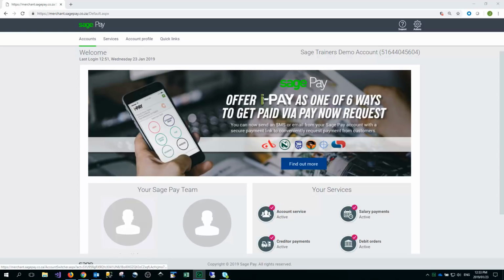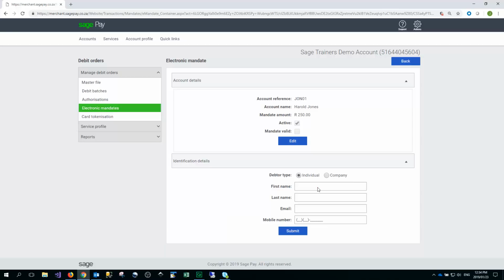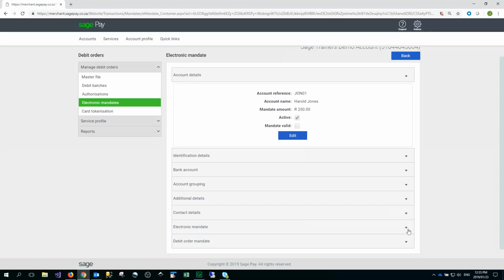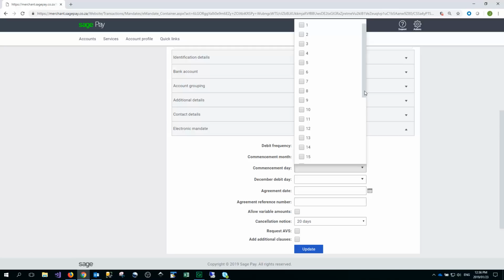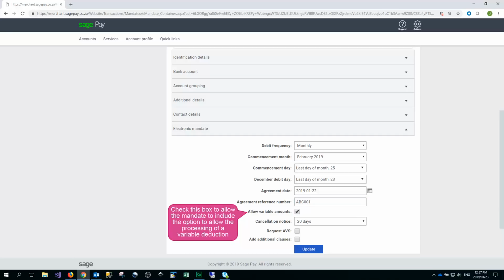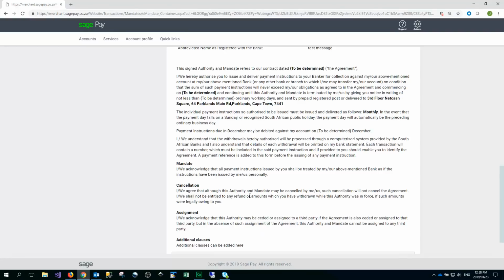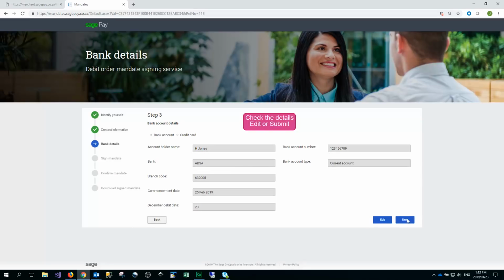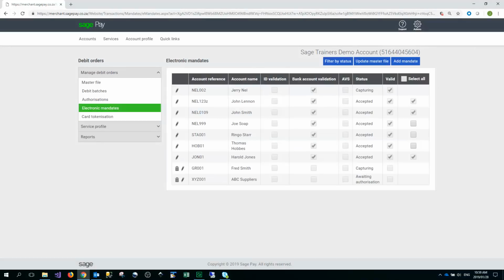Sage Pay - How to use the new integrated electronic mandate feature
Sage Pay has recently included functionality which enables your customer to electronically accept  a debit order mandate. No need for hard copies saving you admin time as well overcoming the problem of storage